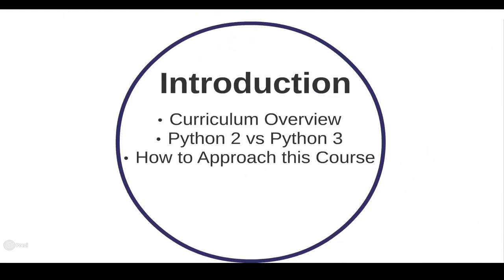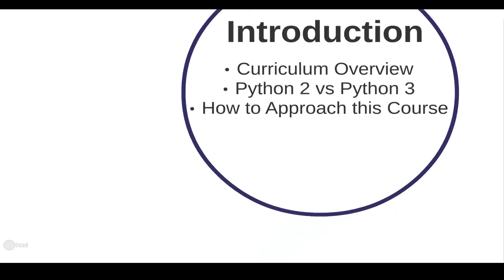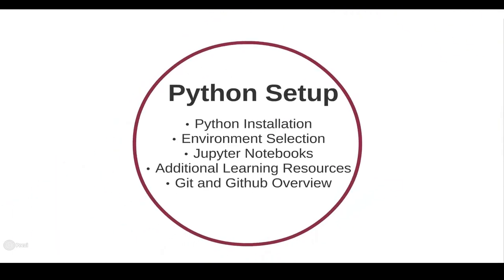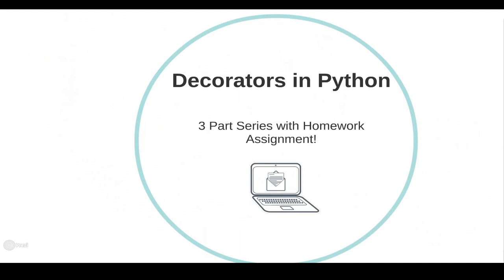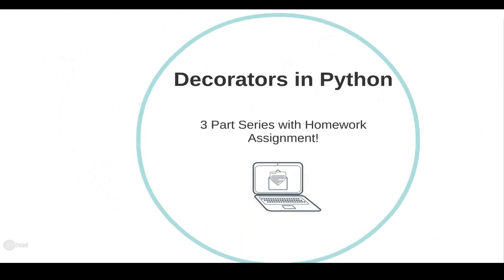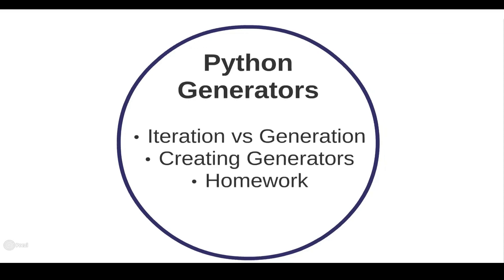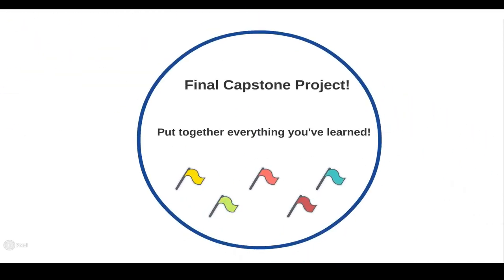# 2 Python Introduction Course Overview Python Tutorial For Beginner